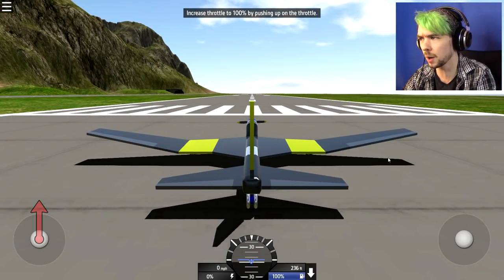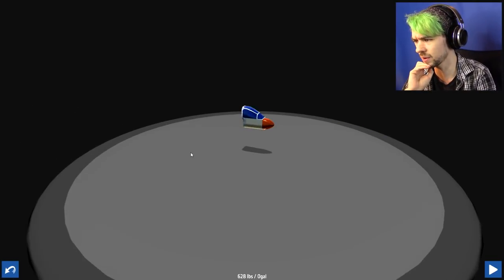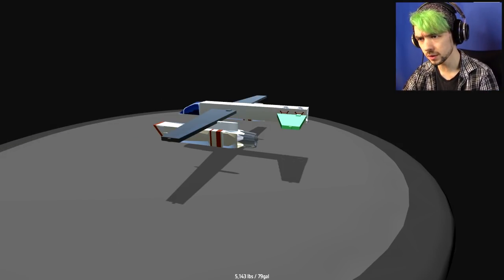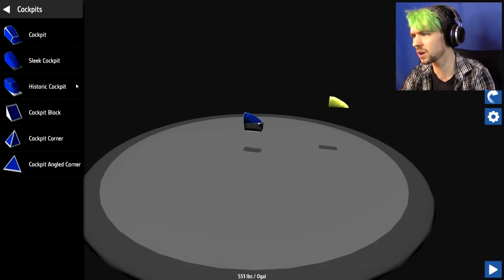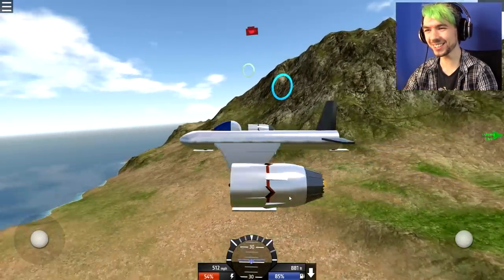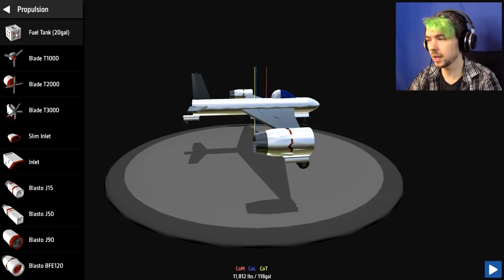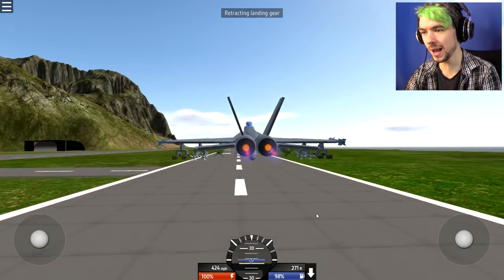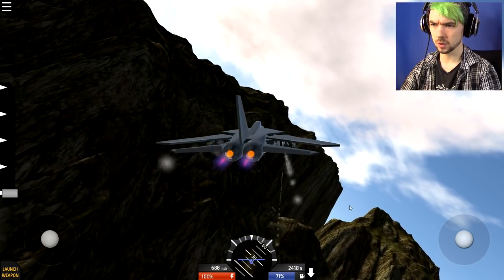PLANE AND SIMPLE | Simple Planes #1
Soar through the heavens and become the plane surgeon you've always wanted to be in Simple Planes!